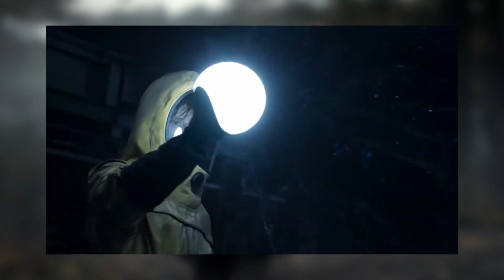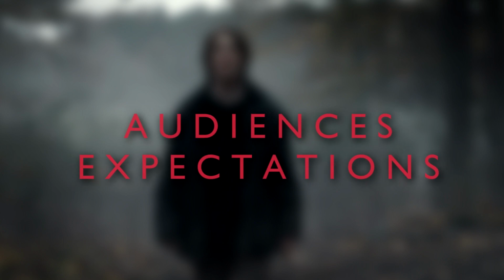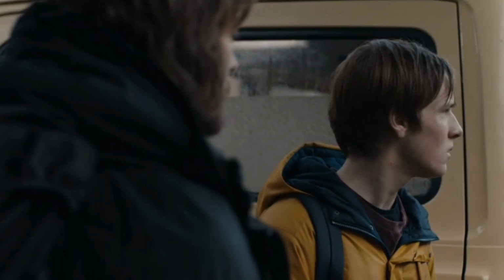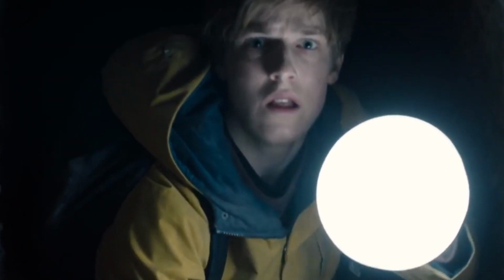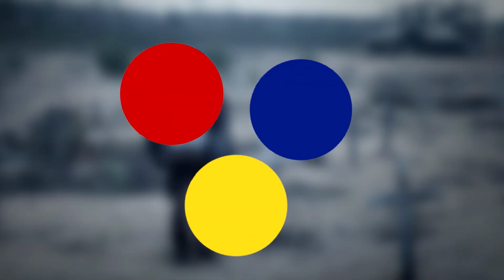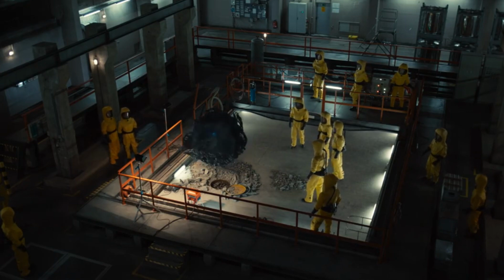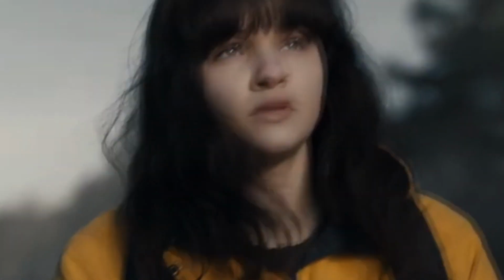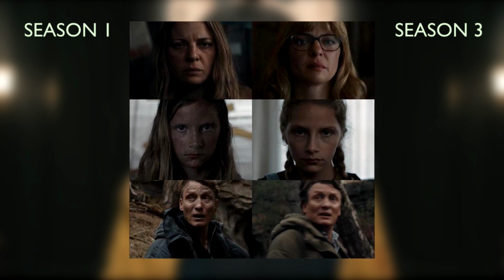How DARK Uses Visuals To Convey Complexity | Video Essay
How does Dark tell its' story through the visuals? Looking at all three seasons of Netflix's hit German mindbender.

Time Codes:
0:00 - The End
1:13 - The Look of Season 1
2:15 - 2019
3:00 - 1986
3:44 - The Rule of Three
4:50 - The Look of Season 2
5:38 - Using Primary Colours
6:22 - Parallels
6:51 - Editing
8:15 - The Look of Season 3
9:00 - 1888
9:42 - The Origin World
11:00 - The Beginning